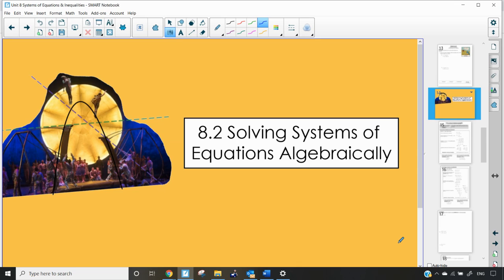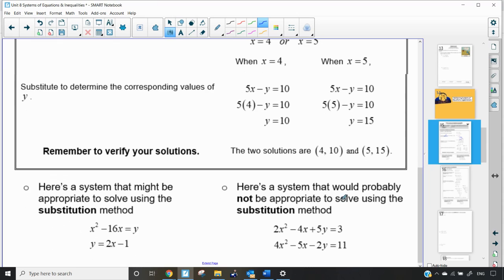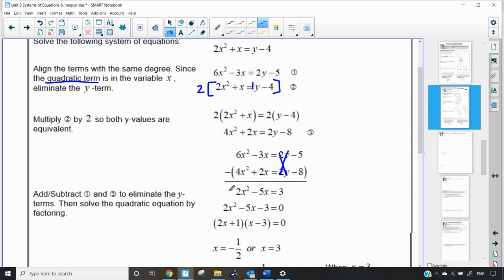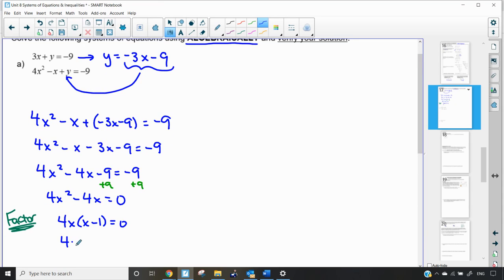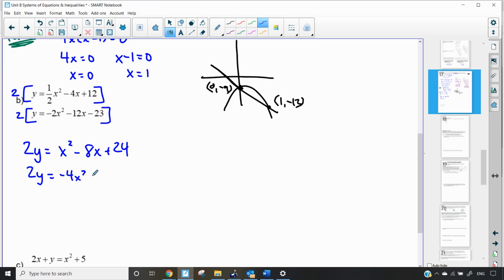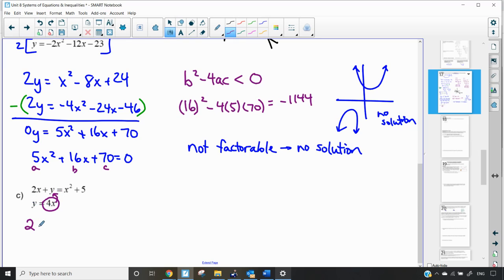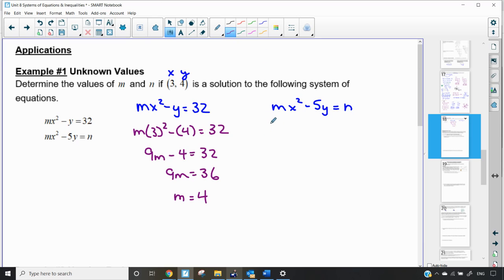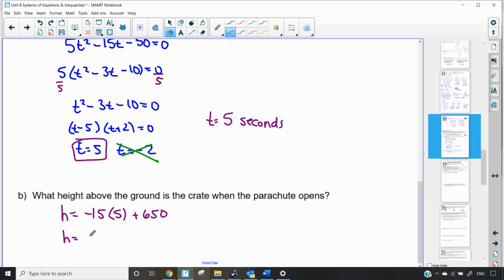M20-1 8.2 Solving Systems of Equations Algebraically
This video reviews how to solve systems of equations using the algebraic methods of Substitution and Elimination. These methods were introduced in Math 10C to solve linear systems, and the same methods are used in Math 20-1 to solve Linear-Quadratic & Quadratic-Quadratic systems.